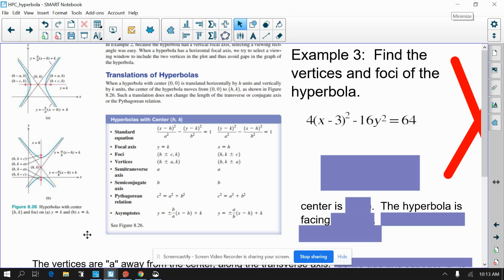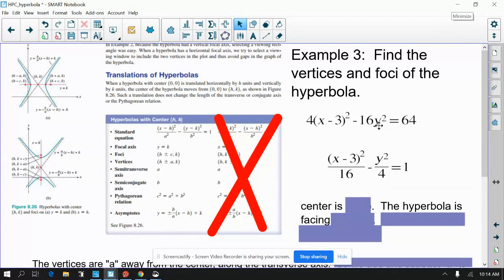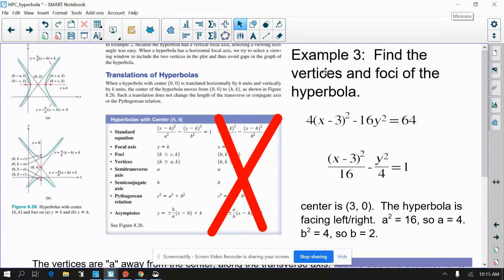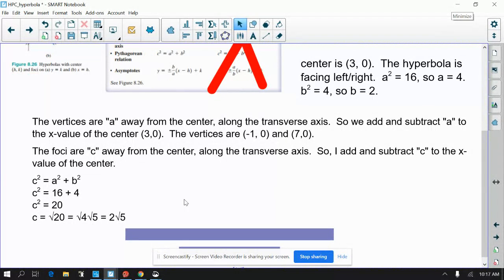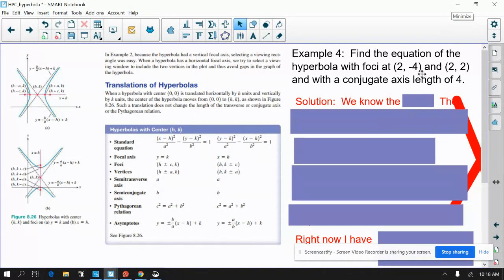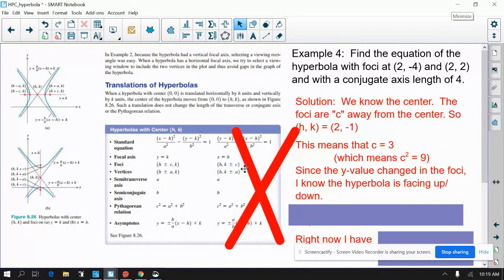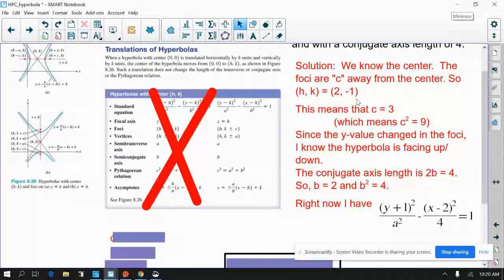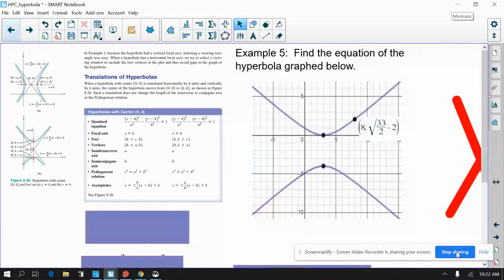HPC: Hyperbolas (part 2)